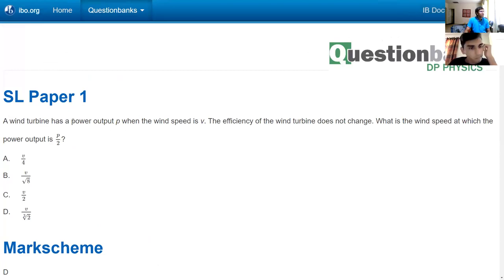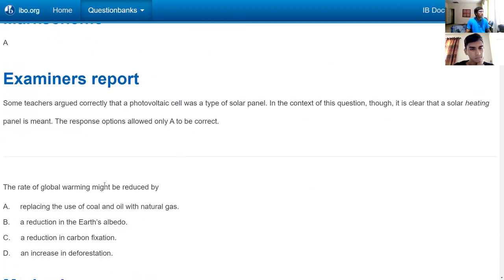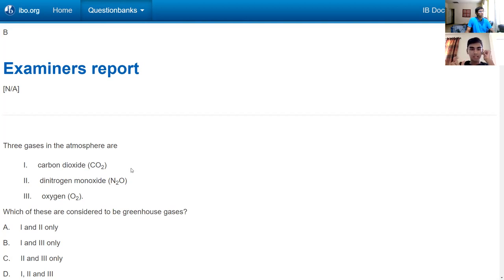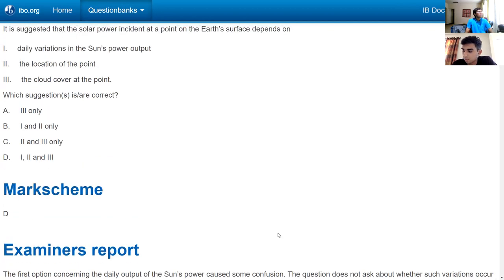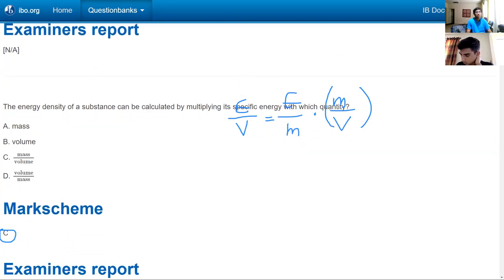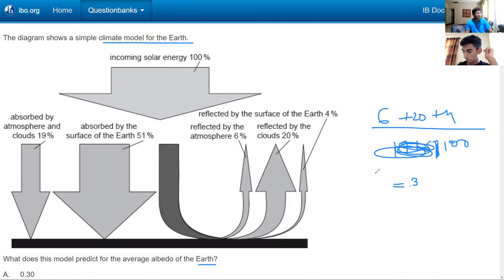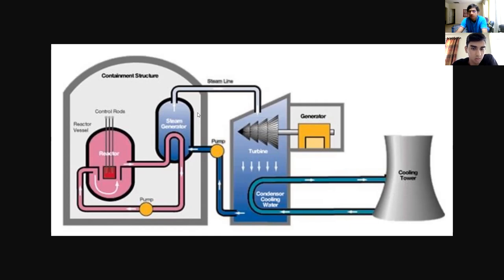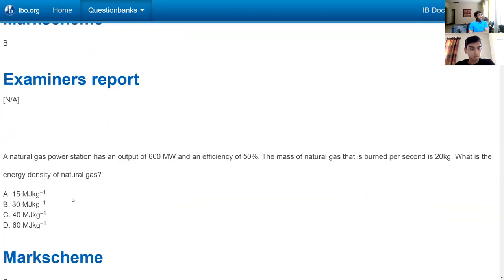IB Physics: Energy Sources (Topic 8) MCQ Exam Review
Coordinated by Ashwin Parameswaran and Mrigayu Ghosh